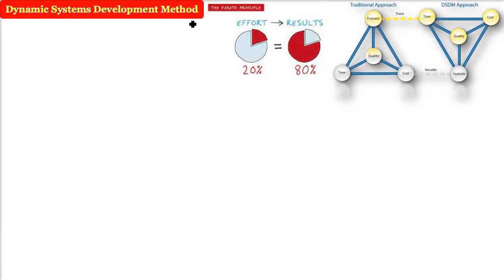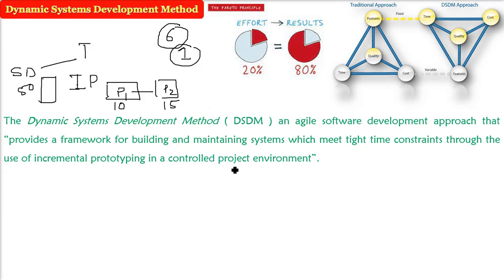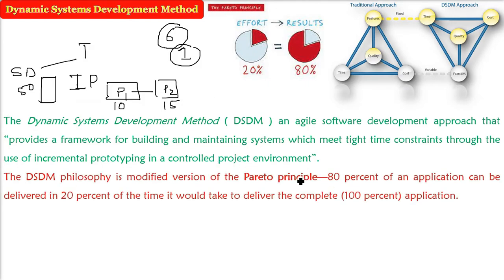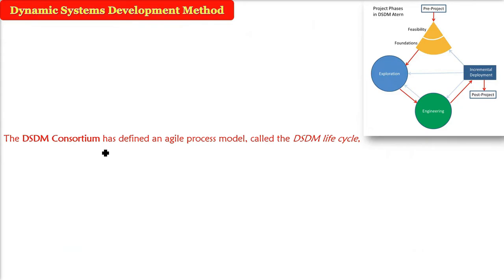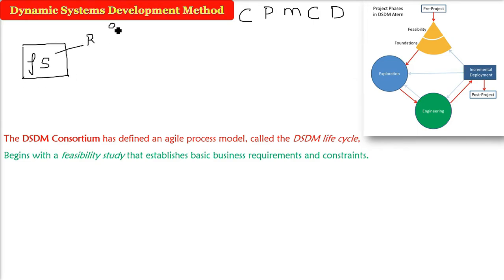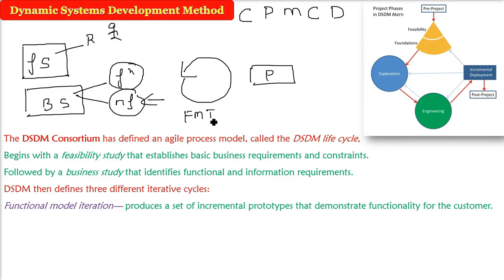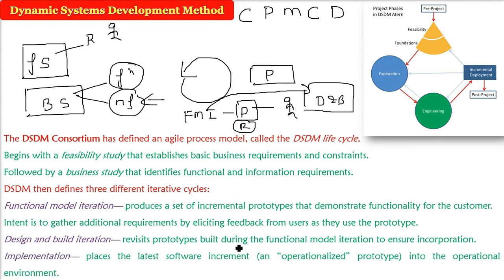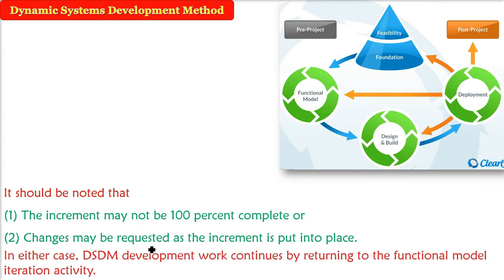Dynamic Systems Development Method | DSDM in SOFTWARE ENGINEERING